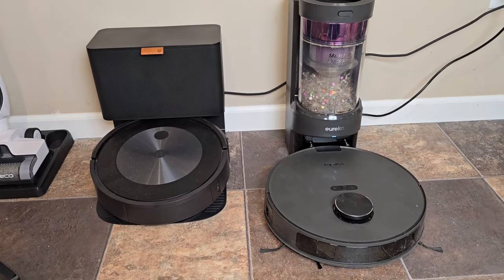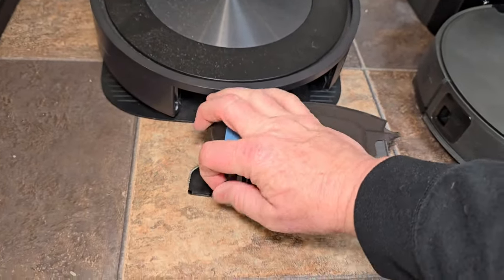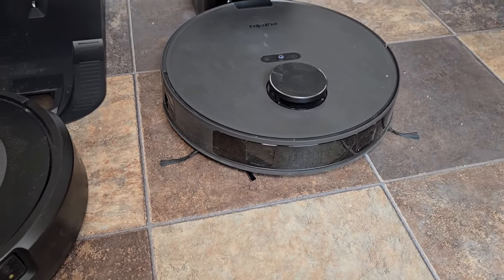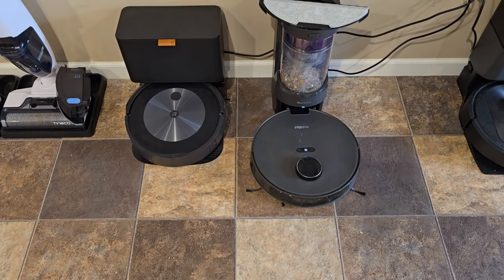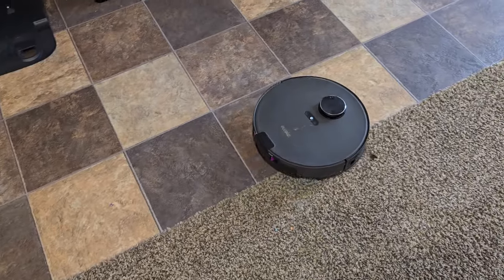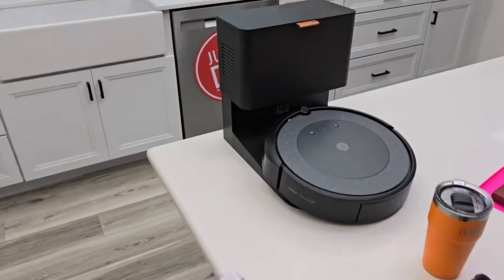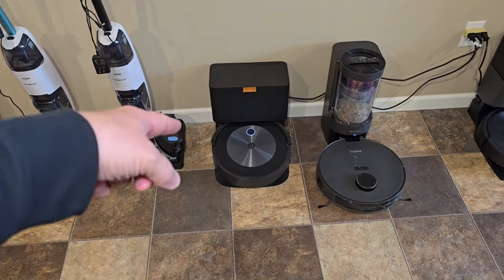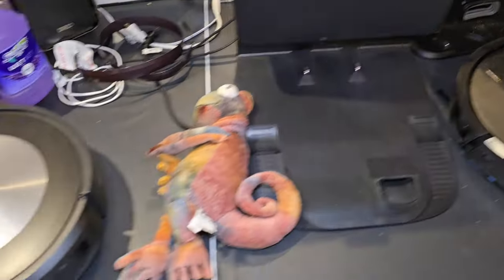iRobot Roomba j5+ Vac & Mop Vs. EUREKA E10s Vac & Mop COMPARISON *Which one to Buy* Robot Vacuum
iRobot Roomba Combo j5+ Self-Emptying Robot Vacuum & Mop – Identifies and Avoids Obstacles Like Pet Waste & Cords, Empties Itself for 60 Days, Clean by Room with Smart Mapping, Alexa​ (paid link) EUREKA E10s Robot Vacuum with Bagless Self Emptying Station, Robotic Vacuum and Mop Combo, 45-Day Capacity, 4000Pa Suction for Pet Hair, Carpet&Floor, Auto Lifting Mop, LiDAR Navigation, App Control (paid link) walmartpartner Features of each vac/mop. How they self empty. What brushes they have. Features of the app. Demonstration of them cleaning carpet and hard floor. Will they avoid obstacles.